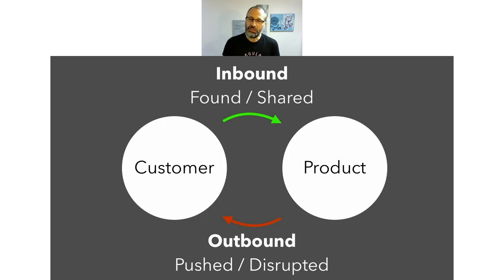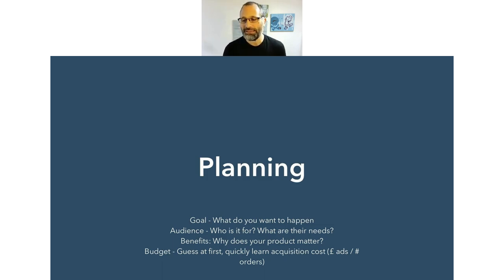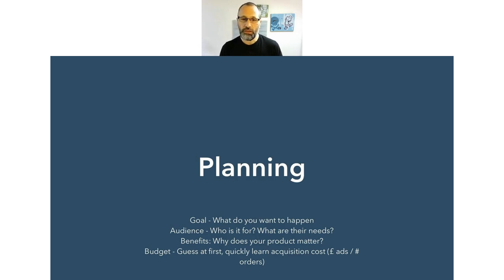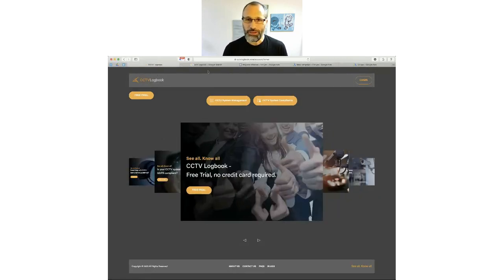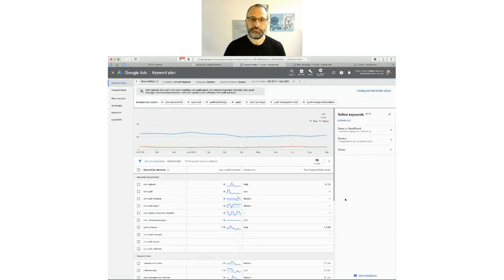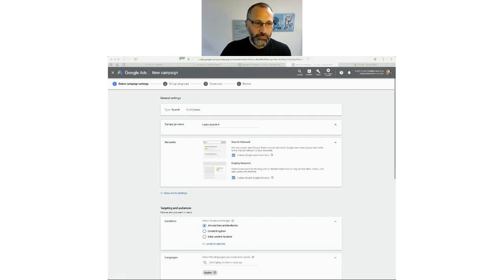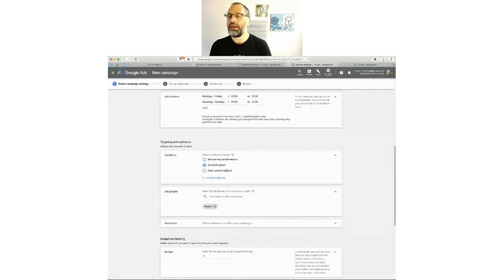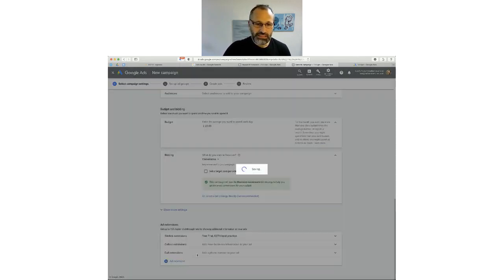IMC22 Creating a Google Ad walkthrough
This webinar is a screen share walkthrough of how to create text ad on Google. I'll share some of the tips I've learned along the way and share my process for planning and creating ads on Google.

👋 Join my Marketing Club to receive weekly videos on all aspects of Marketing, SEO, Social media, Video promotion, Web development and more - Find out how to access a 30 day free trial